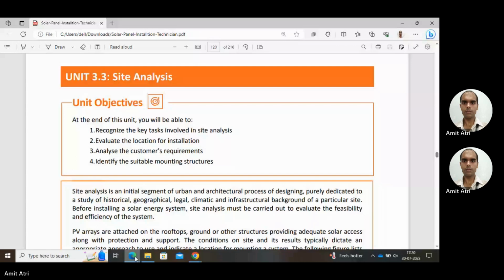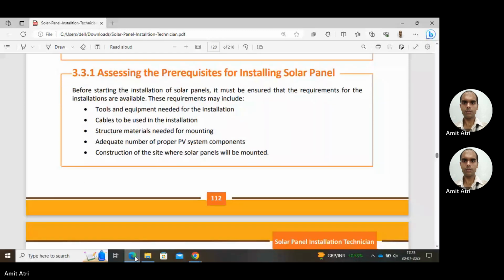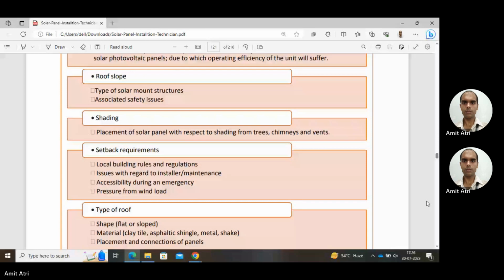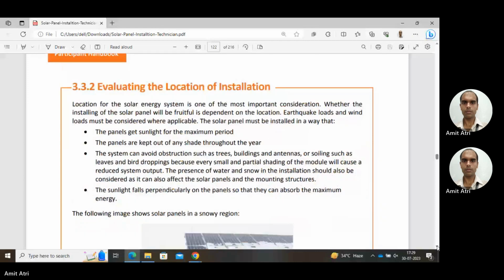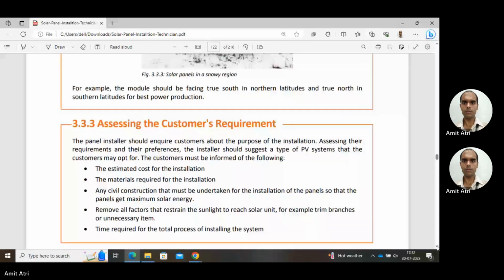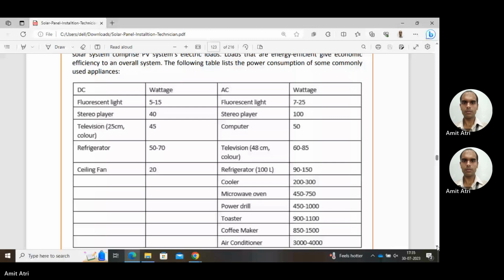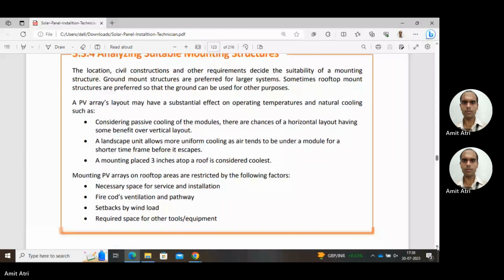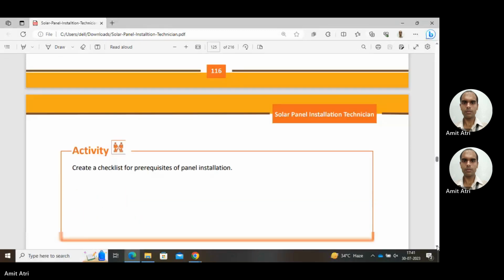Unit 3.3 Site Analysis